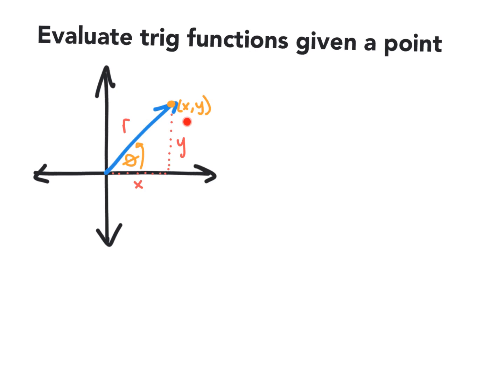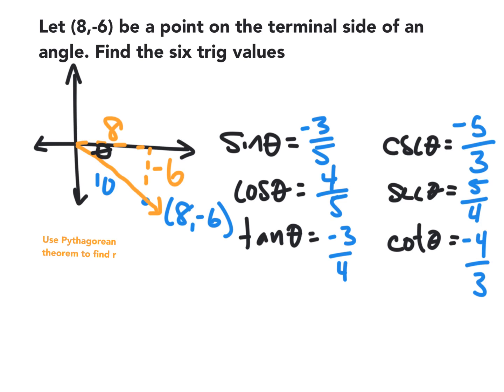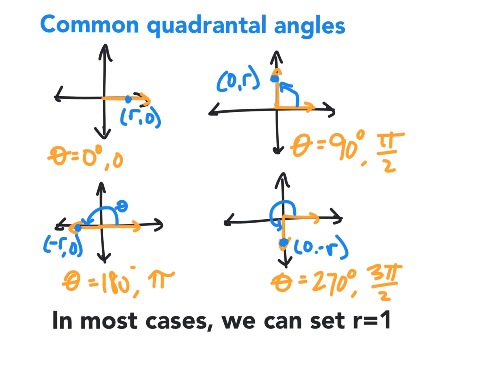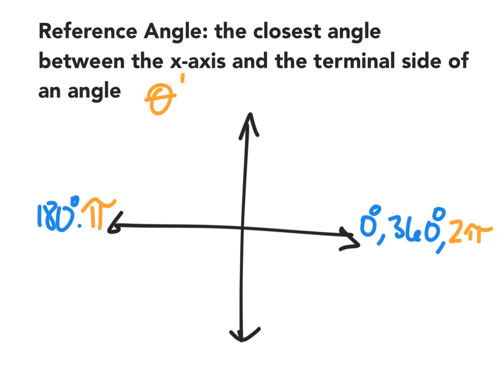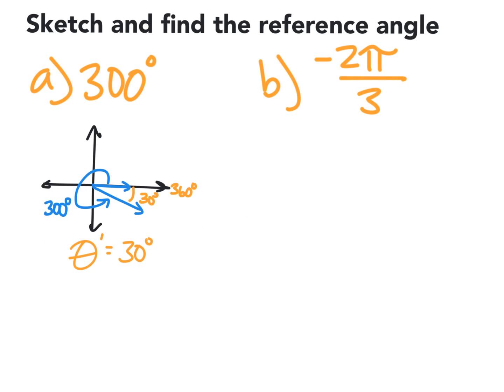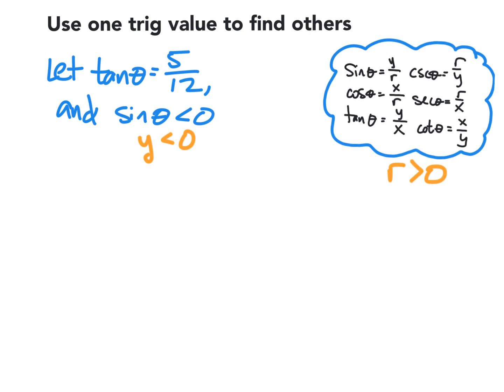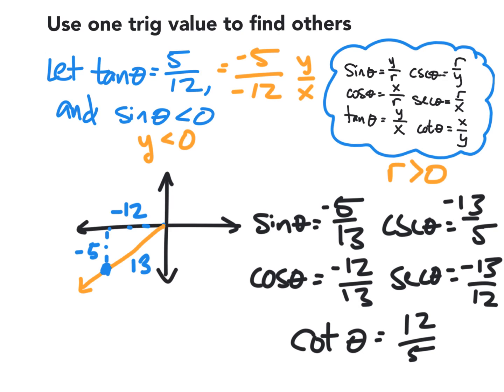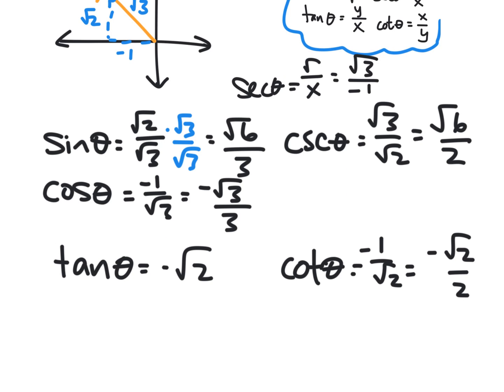4 3 trig for any angle notes